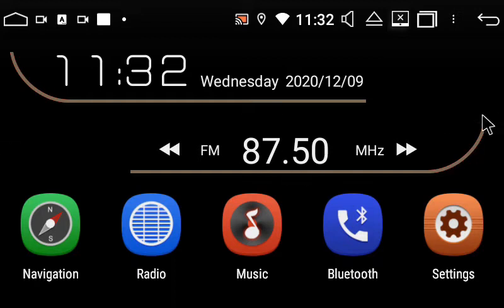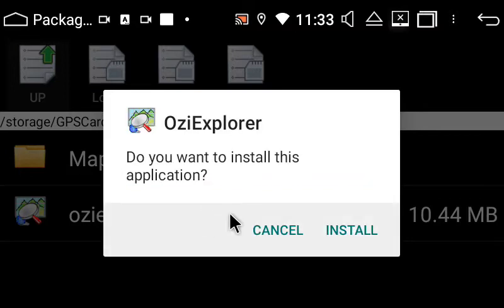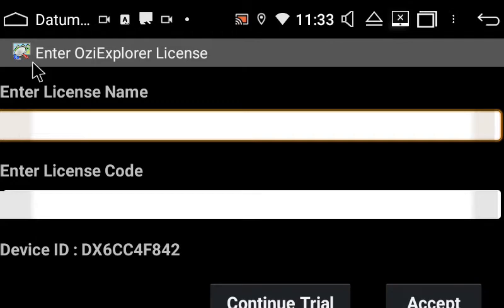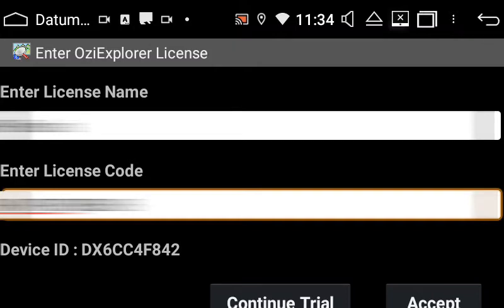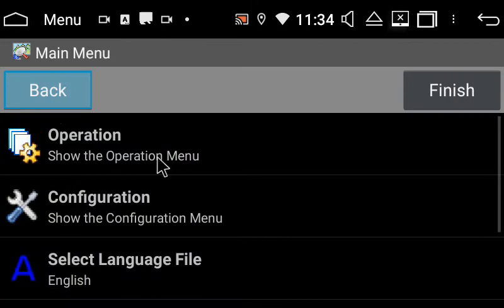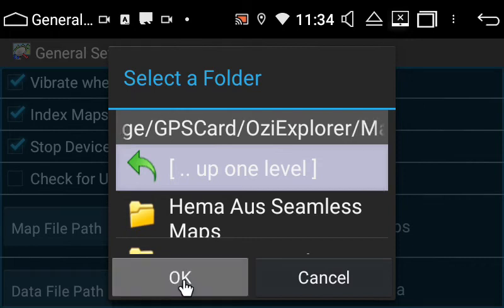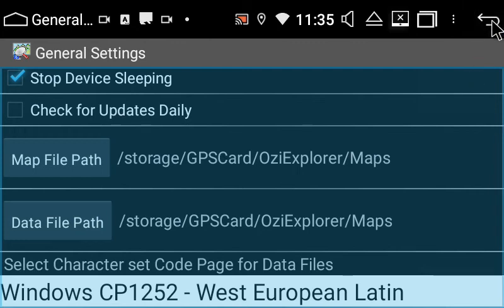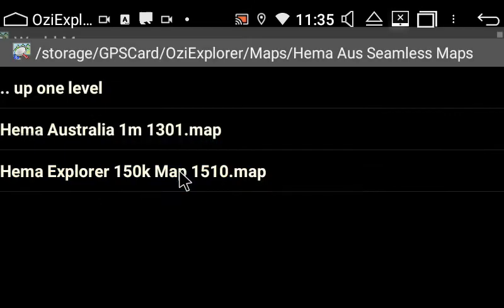Troubleshooting: Polaris Android head unit - How to reinstall the Ozi app and reset the nav path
This video will walk you through how to reinstall your ozi app after a software update or if you have accidentally deleted it.

It will also show you how to set the nav path and data file path for easy access to your HEMA maps.